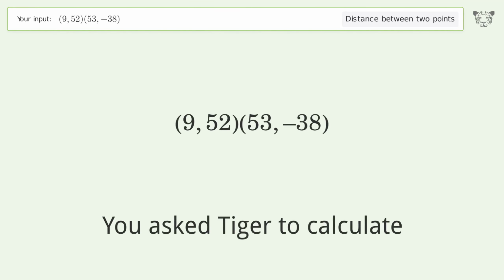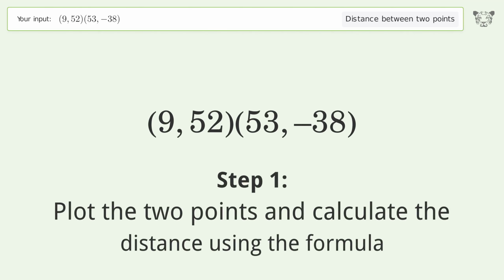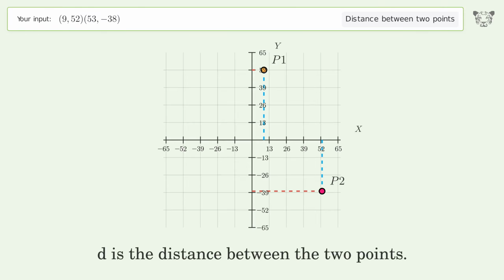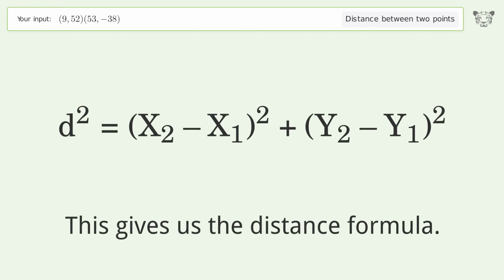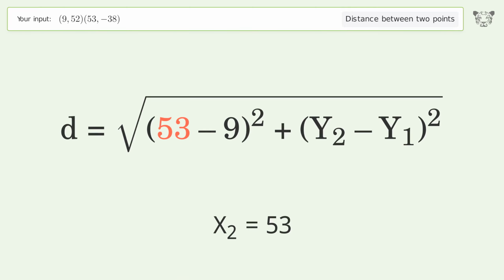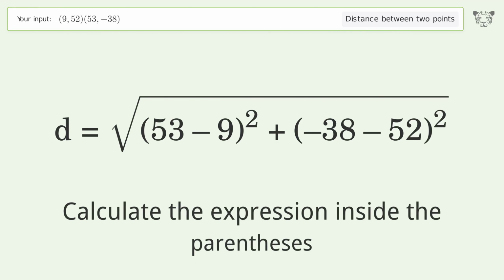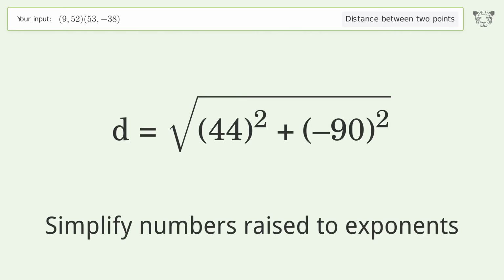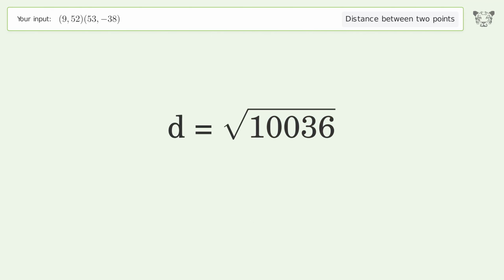Find the distance between two points p1 (9,52) and p2 (53,-38): Step-by-Step Video Solution